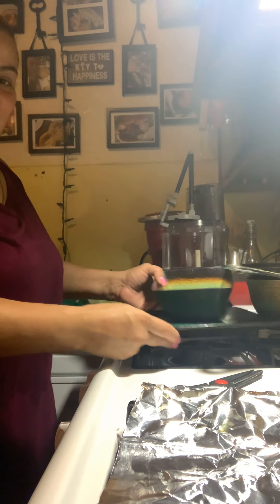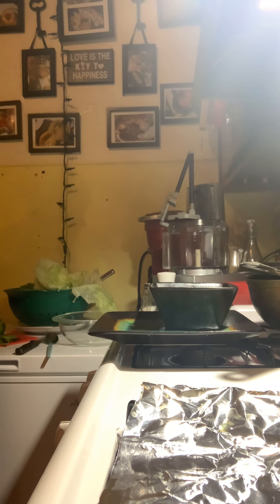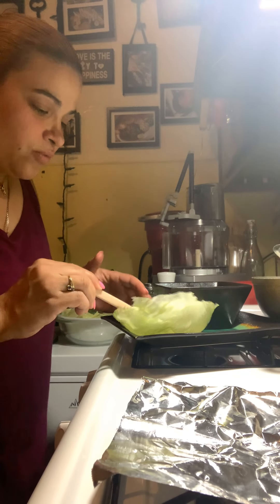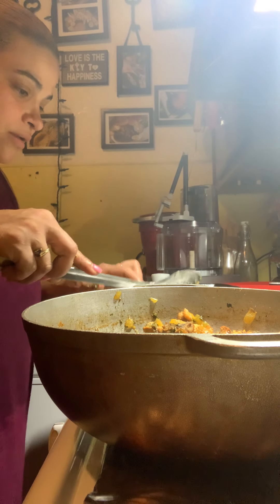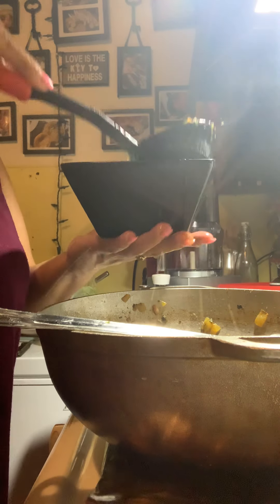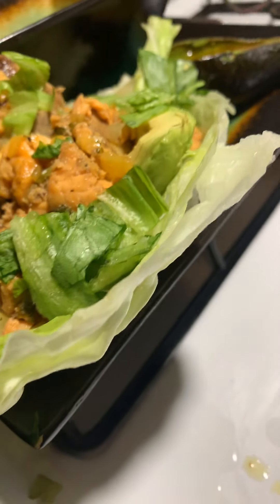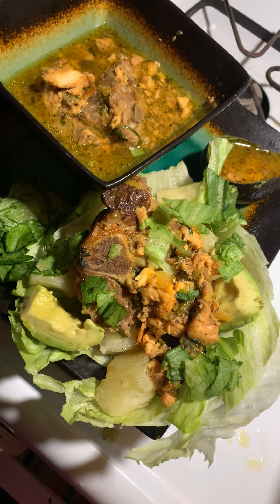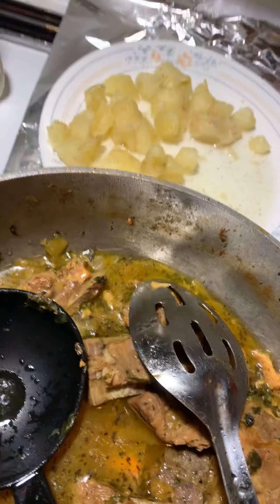Final plating good night love you all my subs❤️ so much